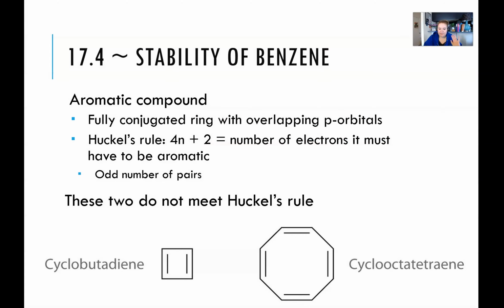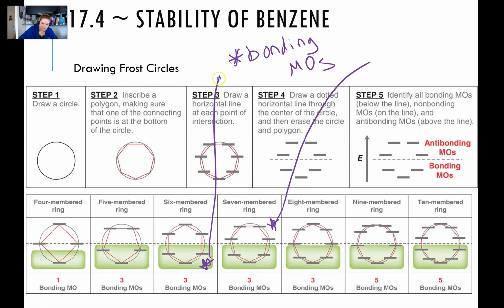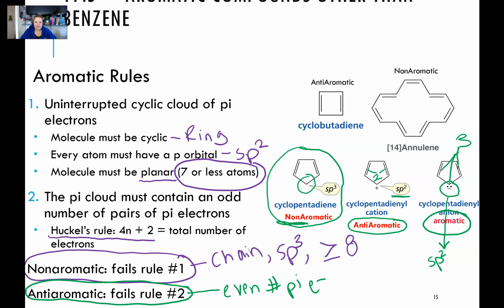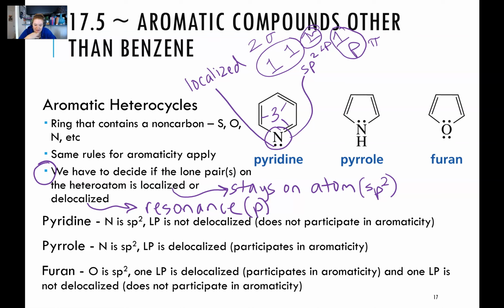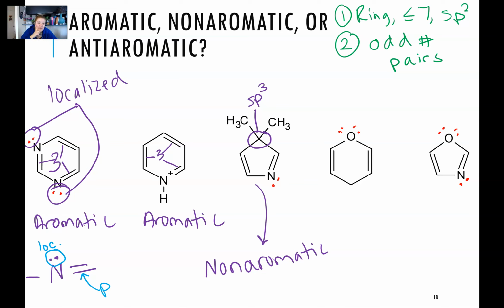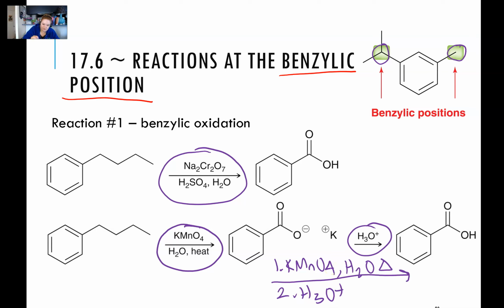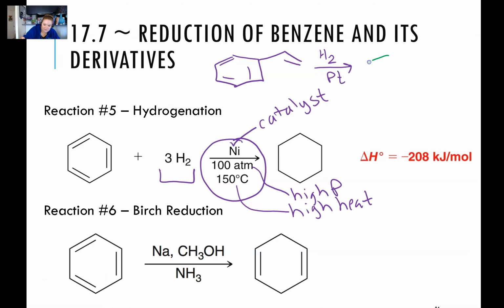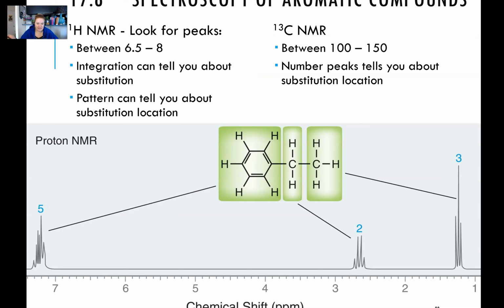Chapter 17 part 2